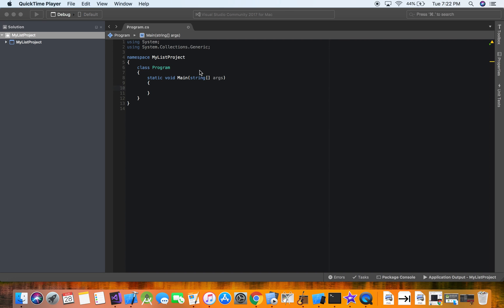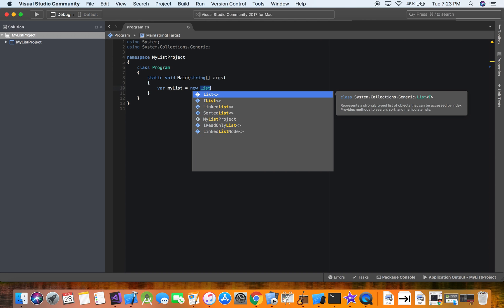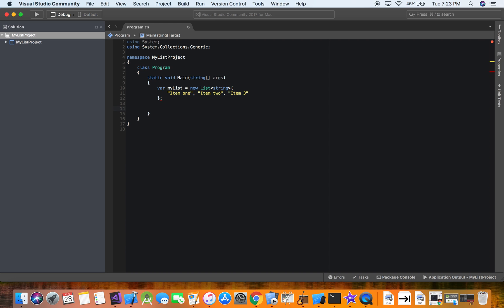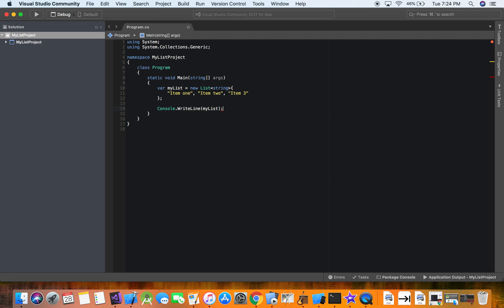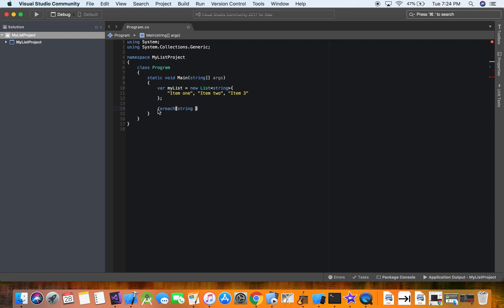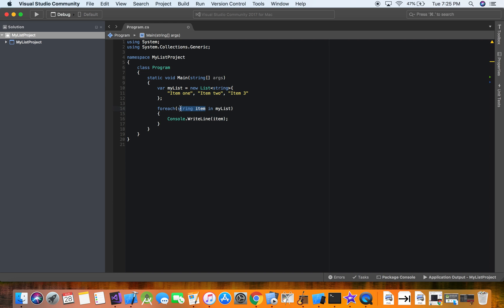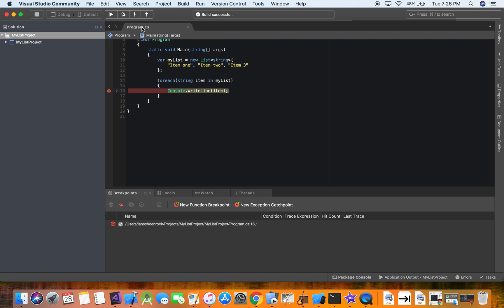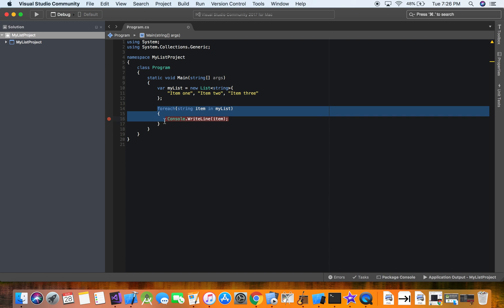Xamarin.Forms Lists Tutorial Part 1: Creating a Basic List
In this video I talk about a basic list and set the stage for making a basic list in Xamarin.Forms.

The music I used is an instrumental version of "From time" by Drake Ft. Jhene Aiko I do not own in anyway this song.